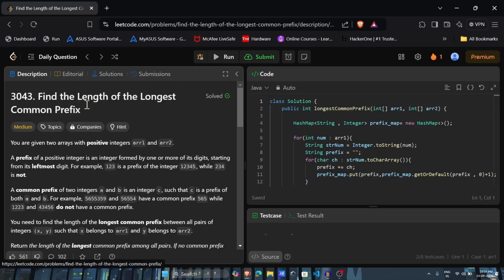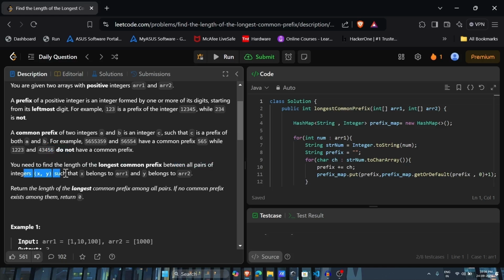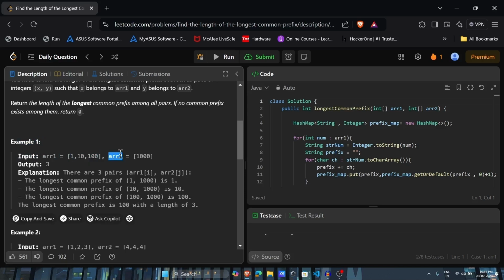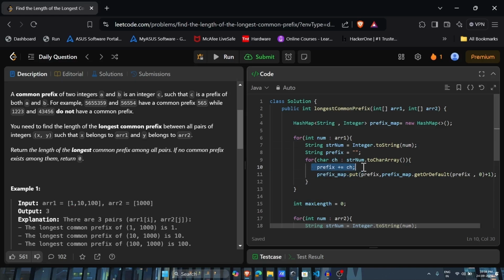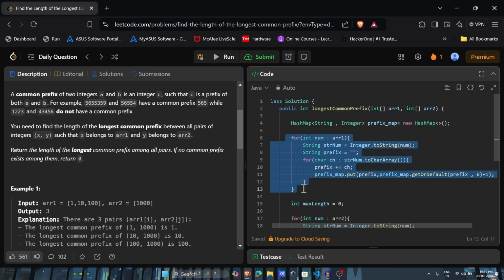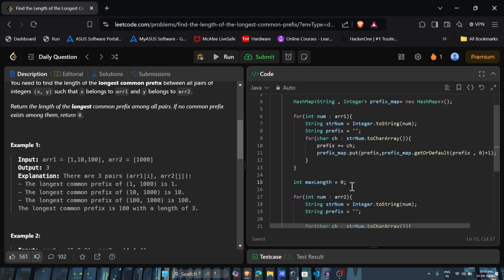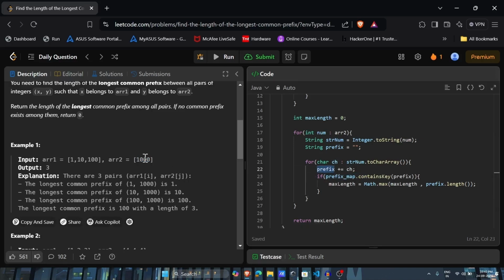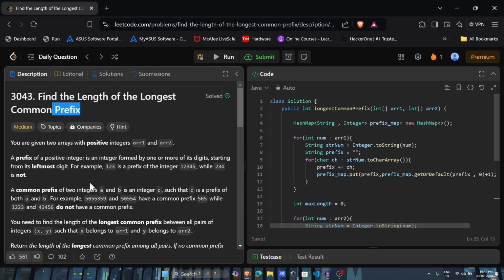Longest Common Prefix: Efficient Algorithm & Code Walkthrough | Leetcode 3043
In this video, we explore how to solve the problem of finding the Length of the Longest Common Prefix among a given set of strings. We break down the logic behind the solution, step-by-step, making it easy for beginners to understand and follow along.

We'll cover:

The definition of a common prefix and its importance.
An efficient algorithm to find the longest common prefix.
Example walkthroughs to illustrate the concept.
Edge cases to consider when implementing the solution.
Whether you're preparing for coding interviews or looking to strengthen your understanding of string manipulation problems, this video will provide you with the insights you need.

- Problem breakdown
- Naive brute-force solution
- Optimized solution using Kadane’s Algorithm